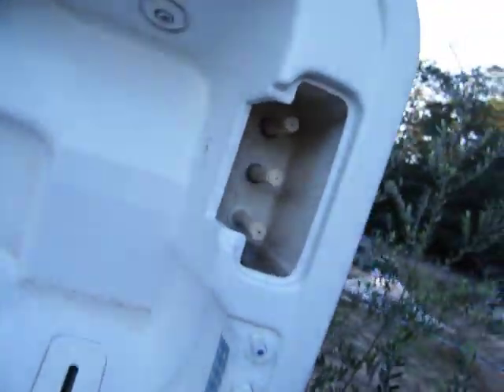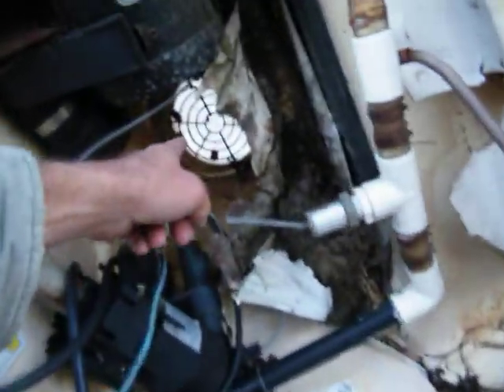Still Sticky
A major cleaning happening here, it's getting more and more exciting

Peace